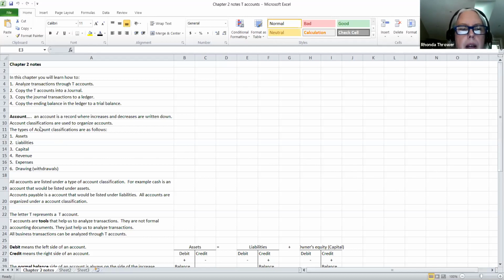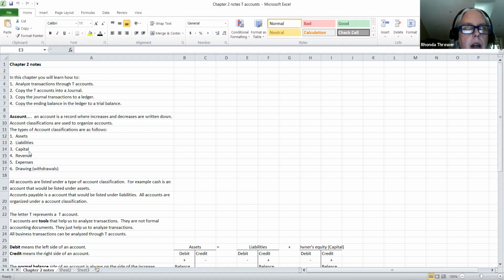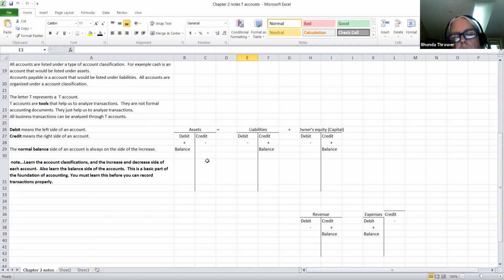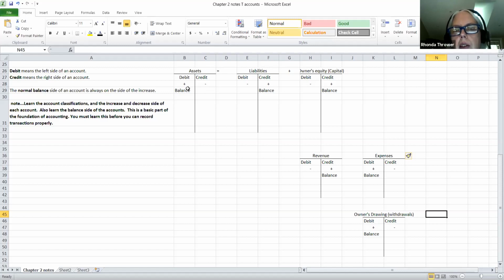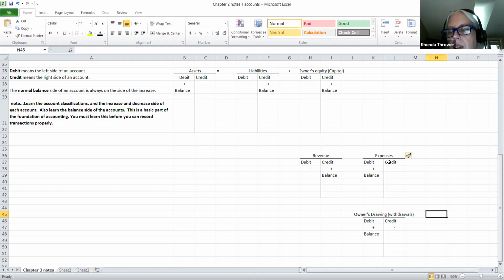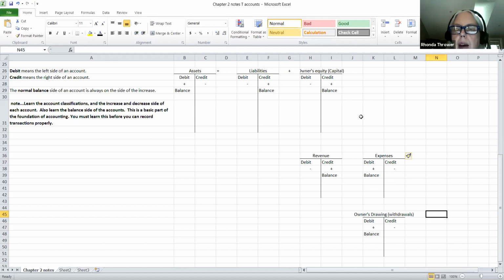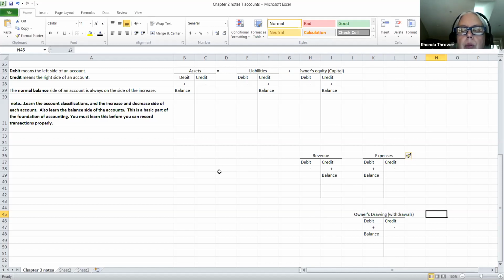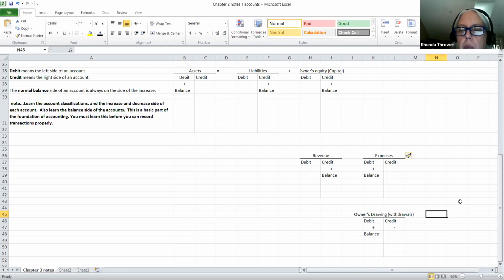ACC 120 Chapter 2 T Accounts